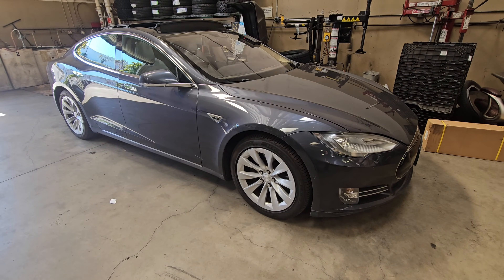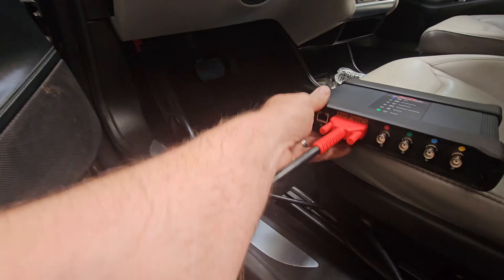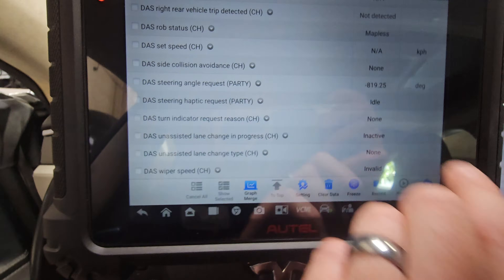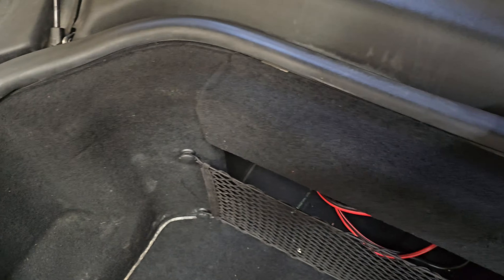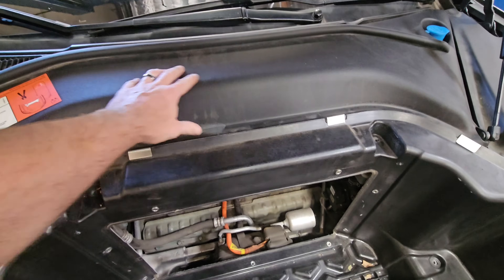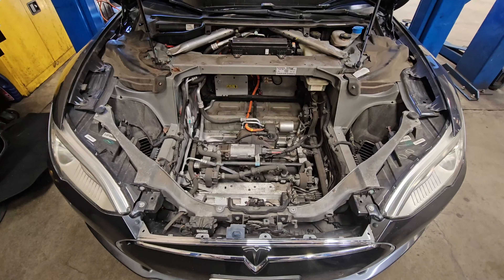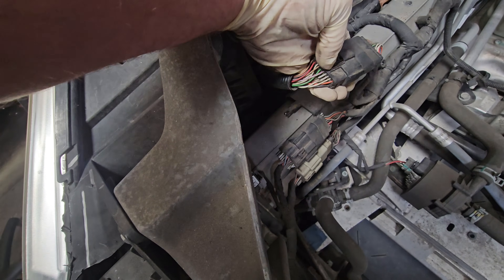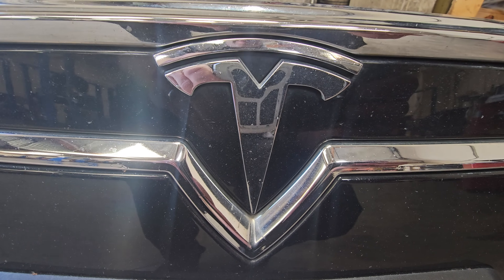Tesla Model S - Parking Assistance Fault Code and Diagnosis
The vehicle has multiple fault codes for Drivers Assistance &  Parking Assistance.

I was able to locate the issues and make a Diagnosis.